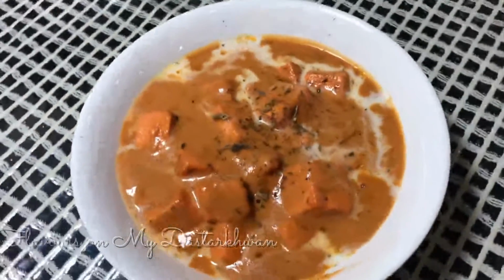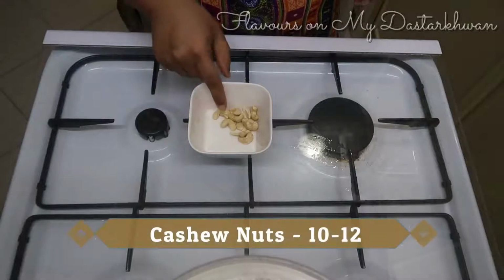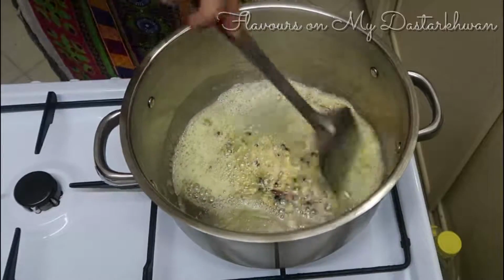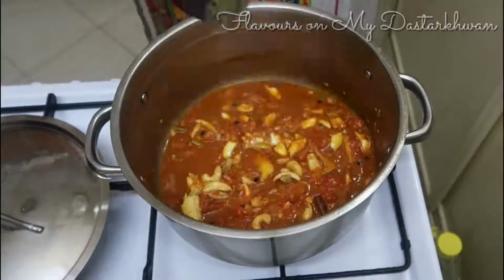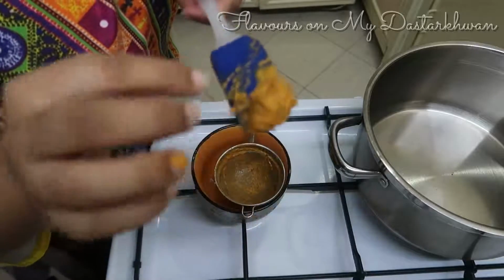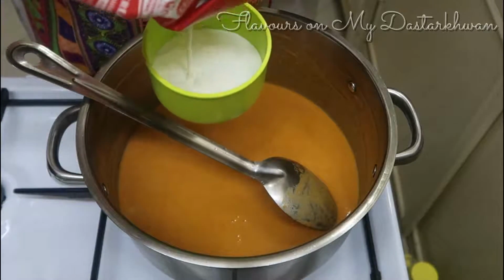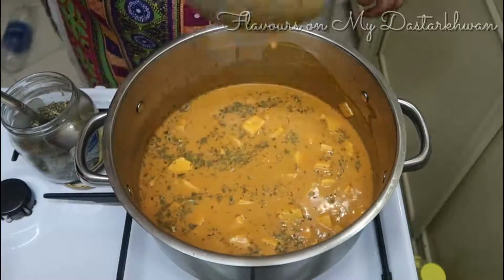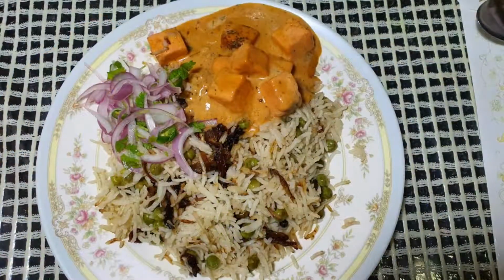Paneer Butter Masala || Paneer Makhani || How to make Paneer Butter Masala at home